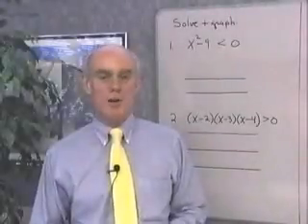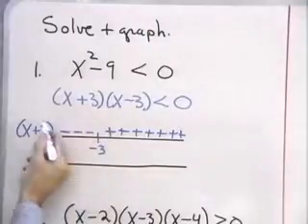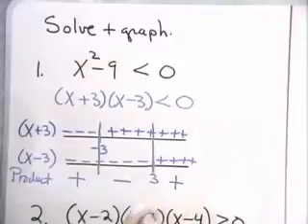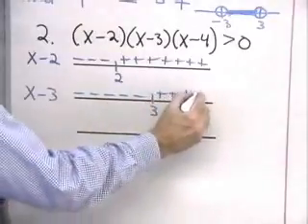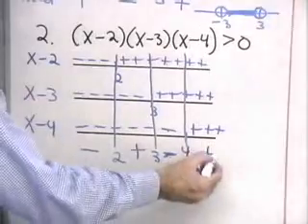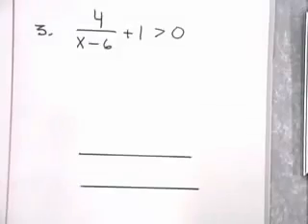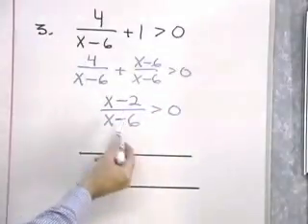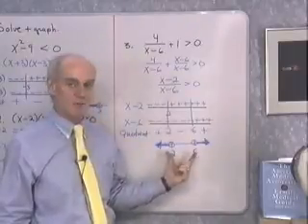Chapter 06 sec 06